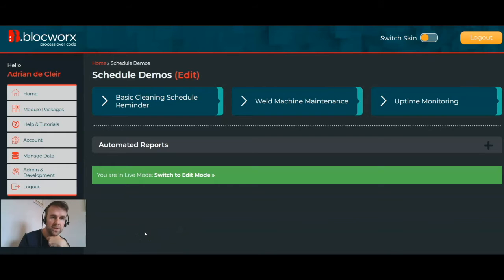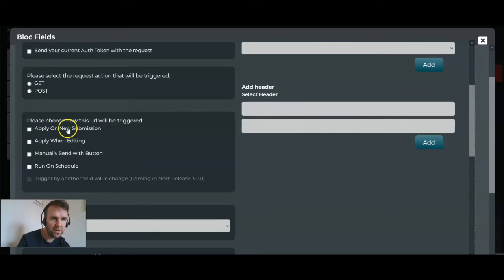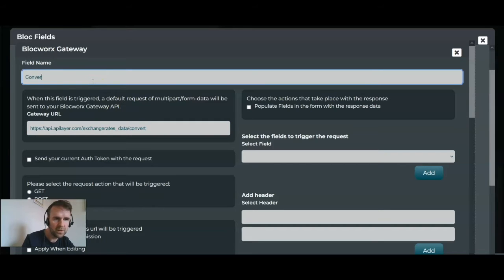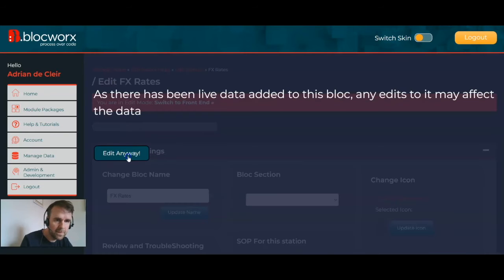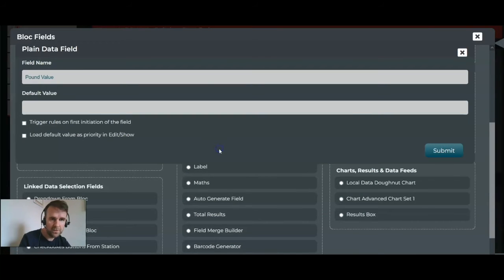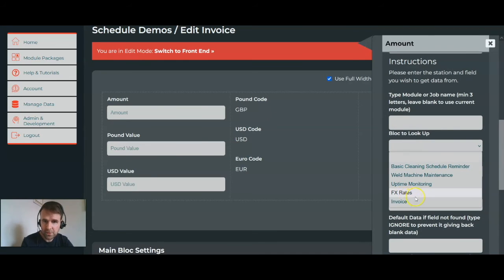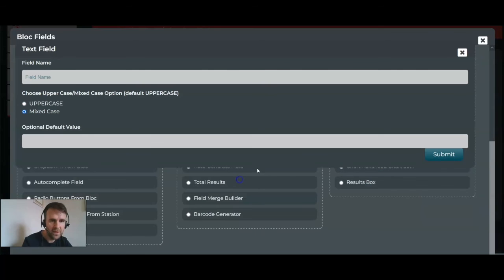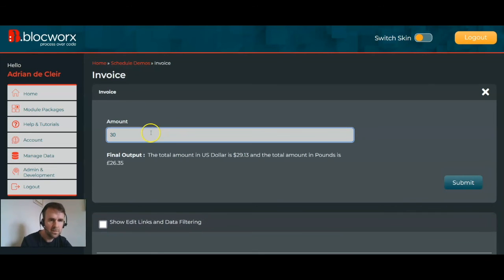API Caller - Currency Converter (Blocworx Gateway)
In this video Adrian utilises our Blocworx Gateway Field to build a currency converter that can pull the latest EUR/USD and EUR/GBP rates. The second half of the video simply uses the information that has been obtained from Blocworx using rules and maths fields.